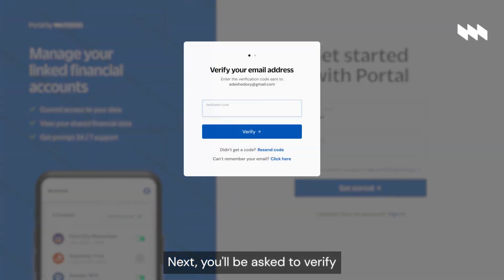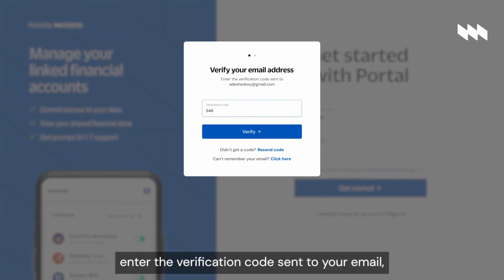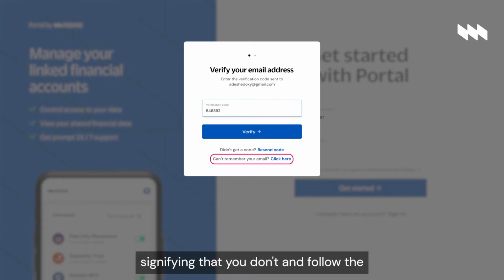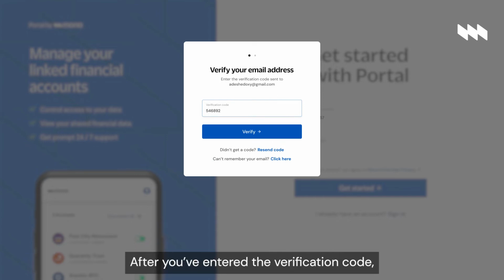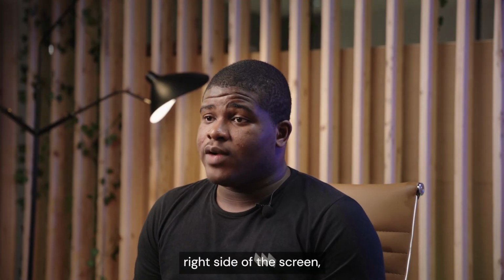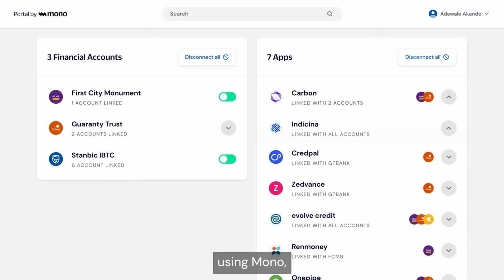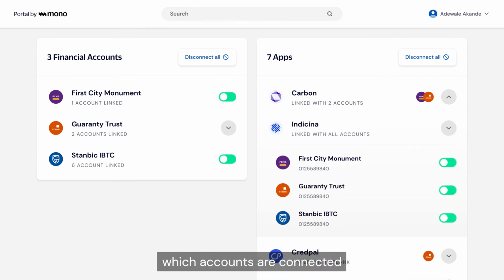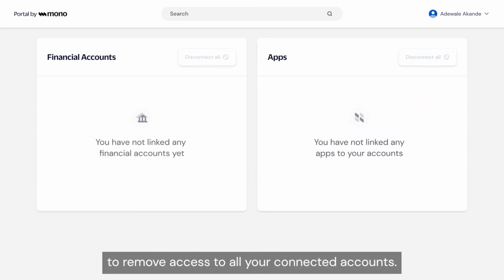Mono Portal and Consumer Data Control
In this video, Kenechukwu talks about Mono Portal our consumer privacy tool built to enable end-users to control access to their financial data shared using Mono, and ensure their security.
You'll also learn how Mono Portal works and how to use it to control access to your financial data if you have shared them with businesses via Mono.

Mono is an Open Banking infrastructure startup making it possible for internet businesses in Africa to securely access user financial data to build personalized and data-informed products and services.

Video chapters
0:00 - Introduction
0:12 - What is Mono Portal?
0:59 - Is Mono Portal safe to use?
1:18 - How Mono Portal works
3:01 - Conclusion